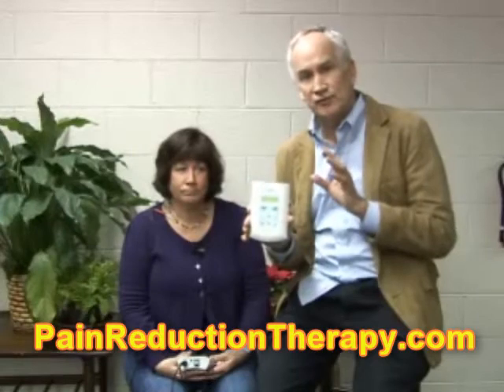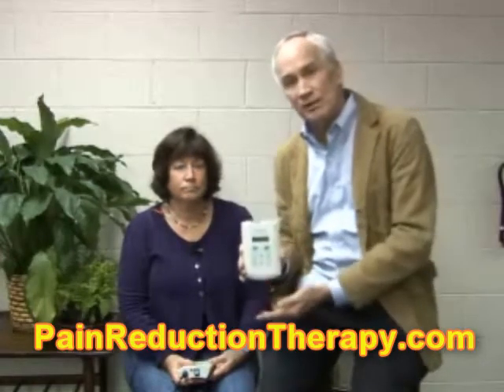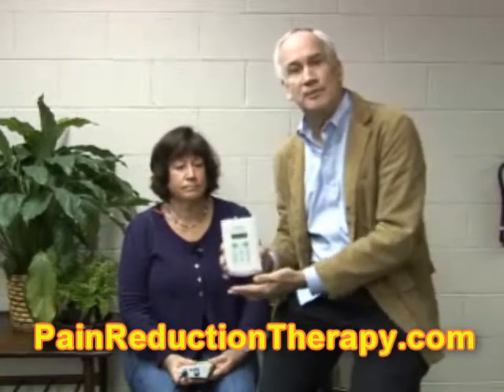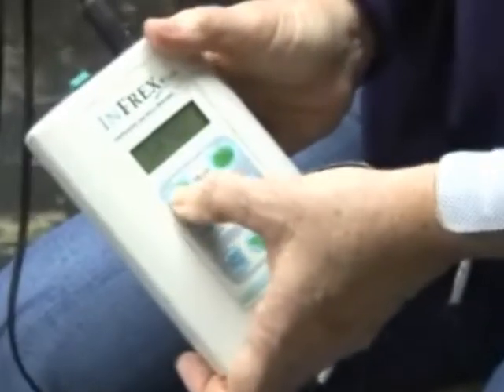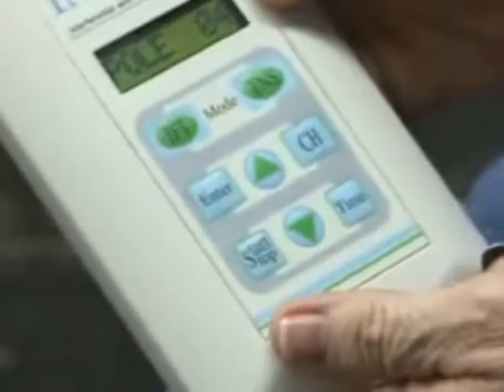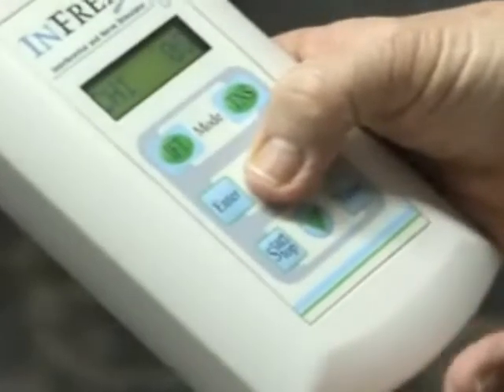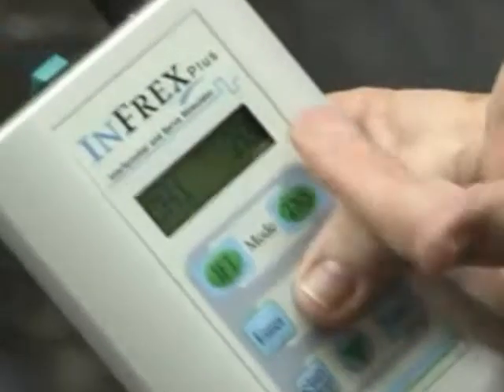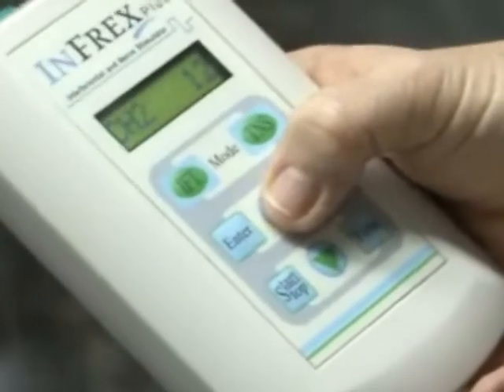How To Treat 2 Distinct Pain Areas - Dual Channnel Infrex Combination Interferential Tens Machine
Video on how two distinct pains such as radiating sciatica and low back pain can be treated without drugs using electrotherapy for pain relief.  The Infrex Plus, can be used to treat two distinct painful areas at once for immediate and long lasting carryover pain relief, drug free.